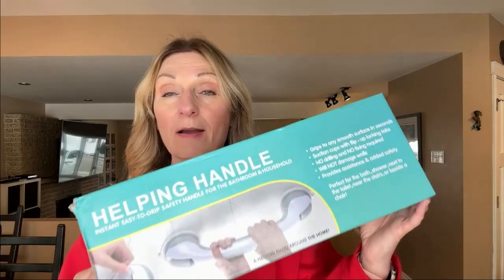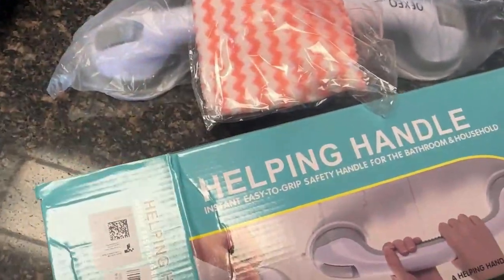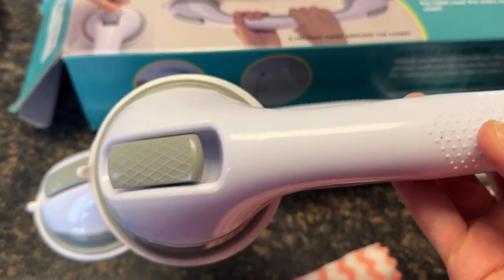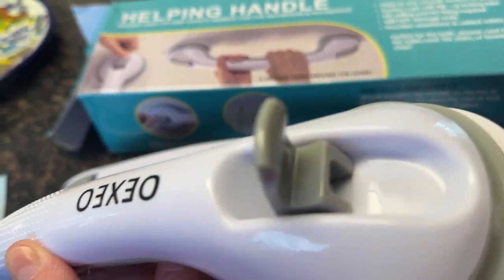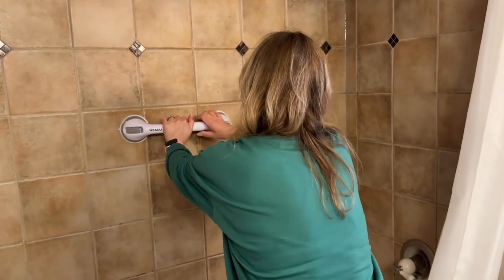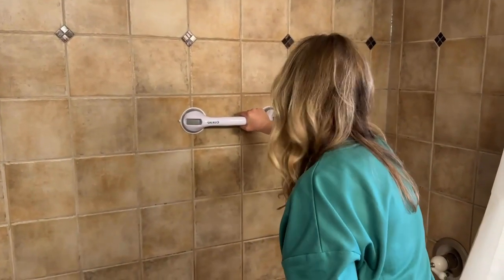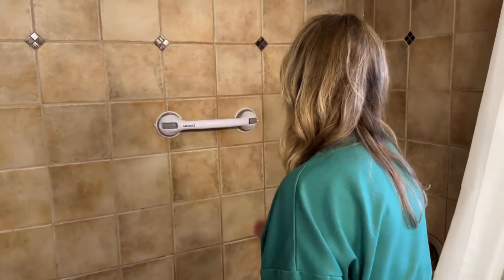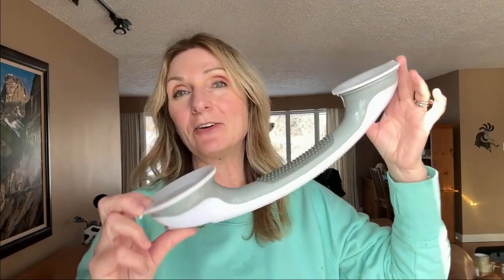The Helping Handle Grab Bar For Seniors!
Some of these products may have been supplied by the brand, but I always strive for an honest review